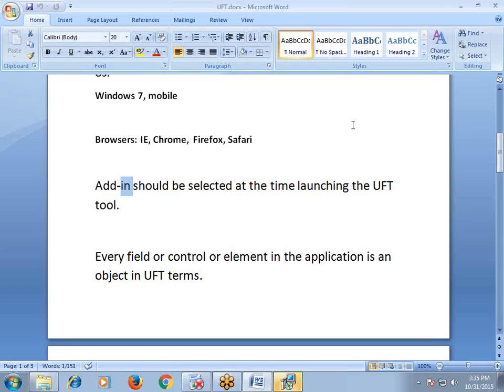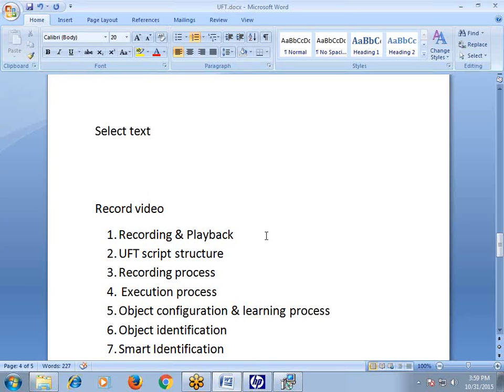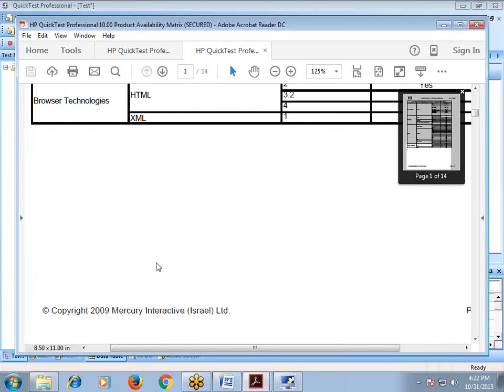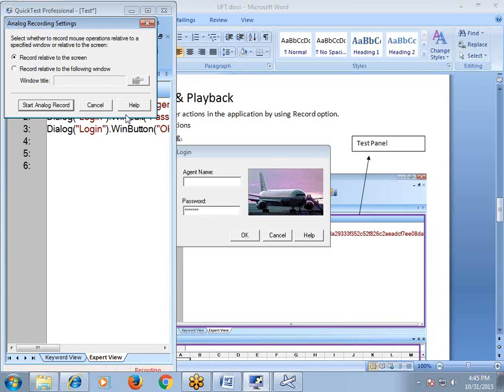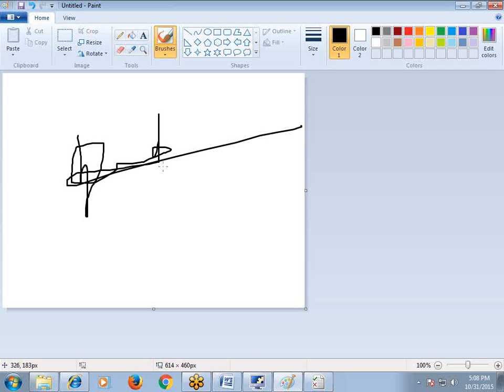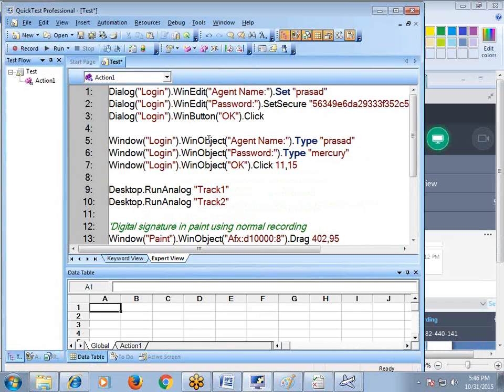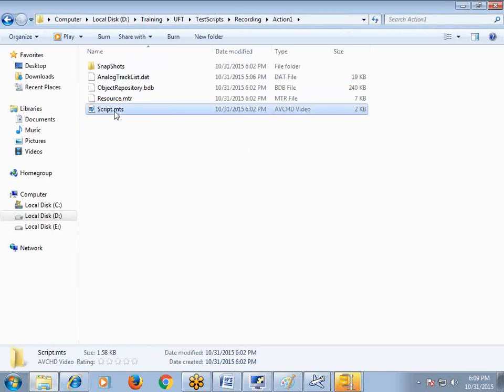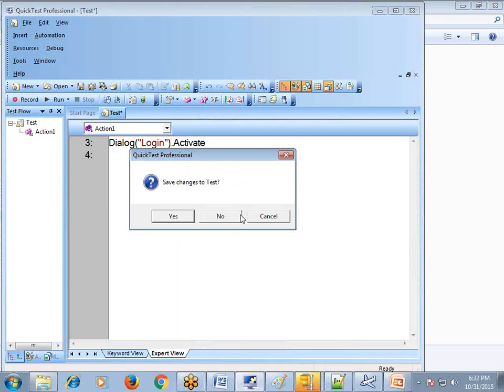lrnsm: UFT recording methods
UFT: Recording methods